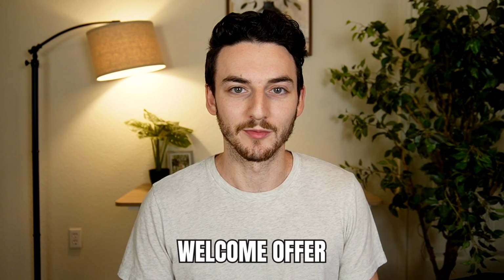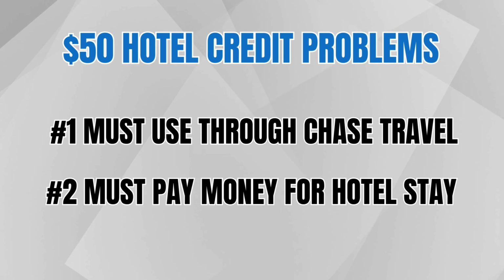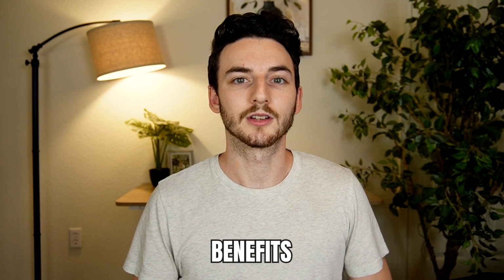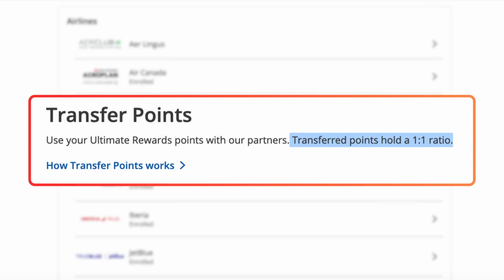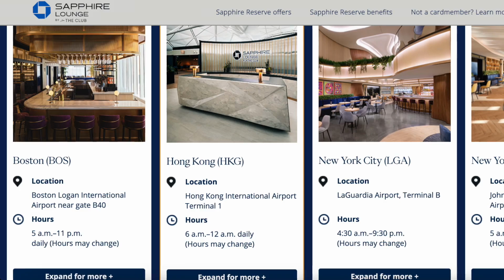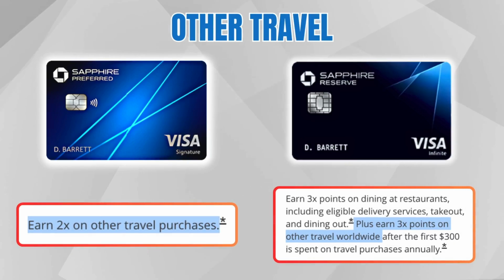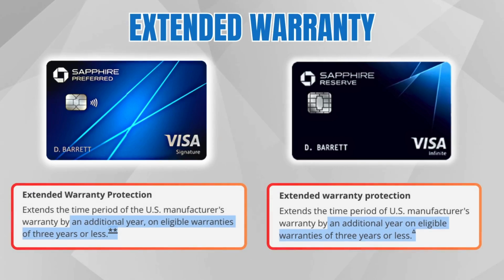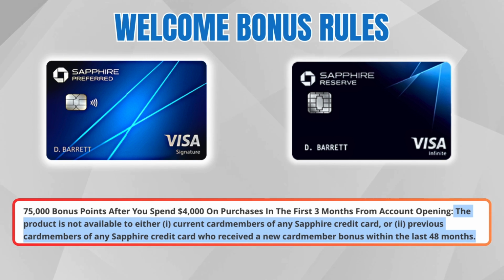Chase Sapphire Preferred vs Sapphire Reserve (Pick One)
Chase Sapphire Preferred vs. Chase Sapphire Reserve, which credit card is best? Of course it will depend on your current situation and the other cards you have in your wallet, but overall I do think that there is one card worth having over the other for the majority of people. Even if you only travel once or twice every year, you can still find value in these credit cards.

The content in this video is accurate as of the posting date. Some of the offers mentioned may no longer be available.